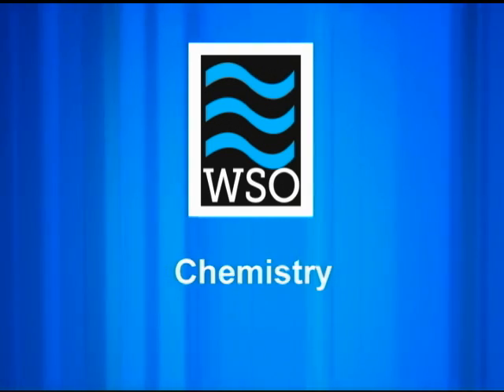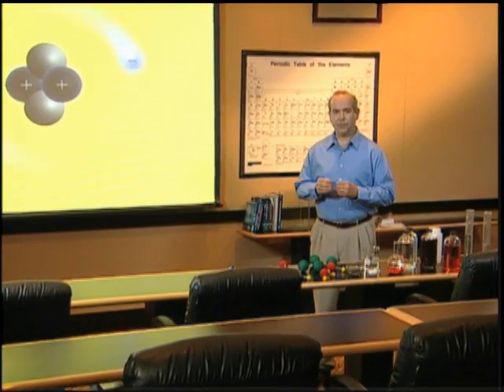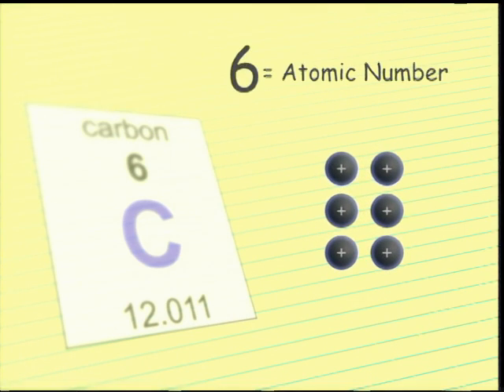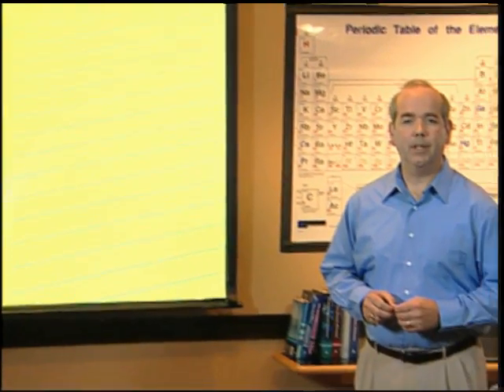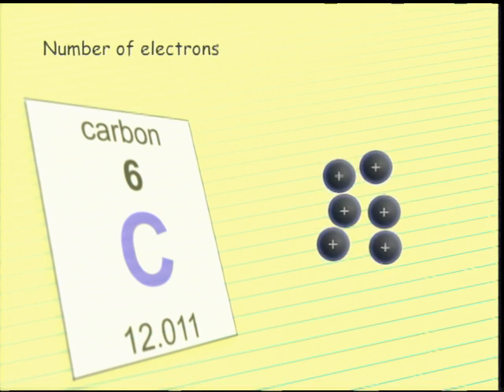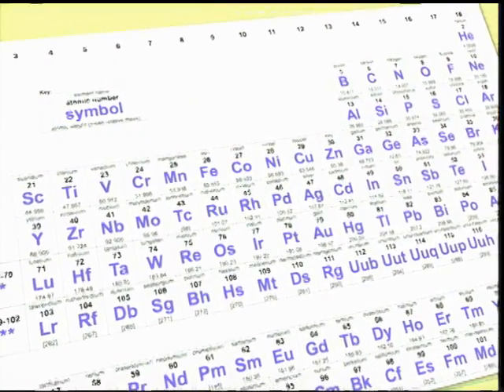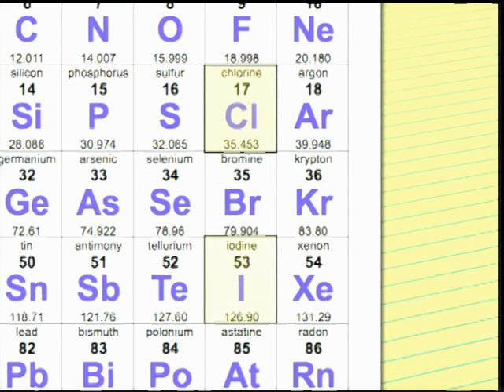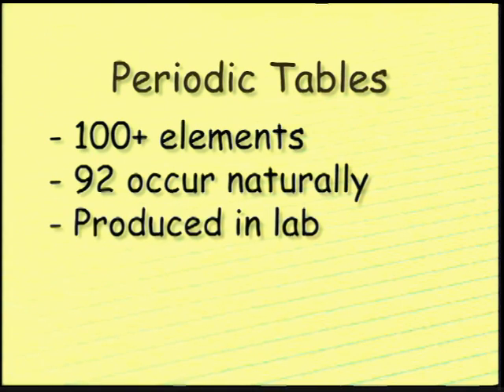WSO Water Treatment Grade 1: Chemistry 1, Ch. 1